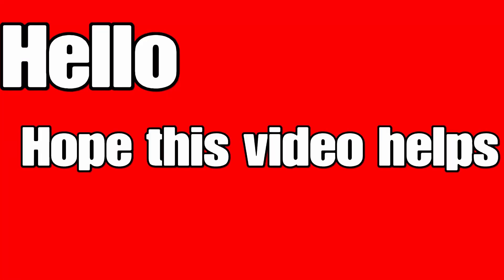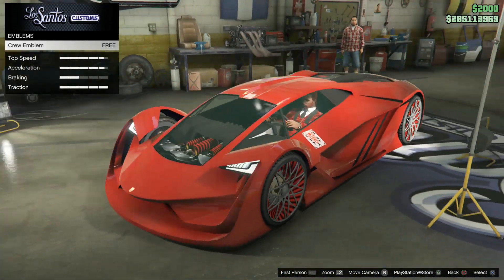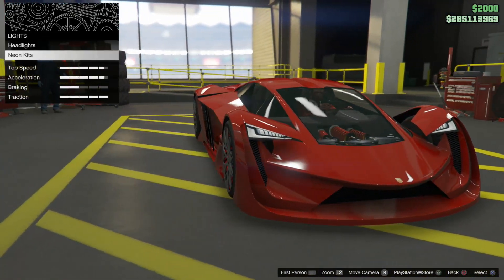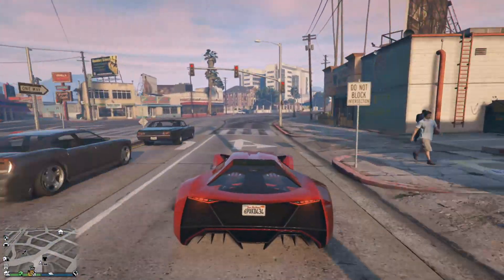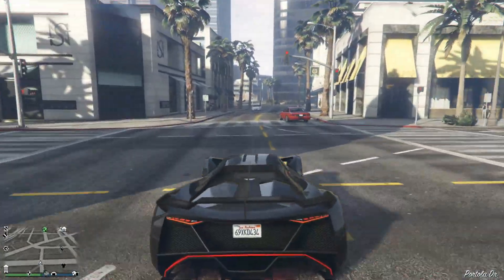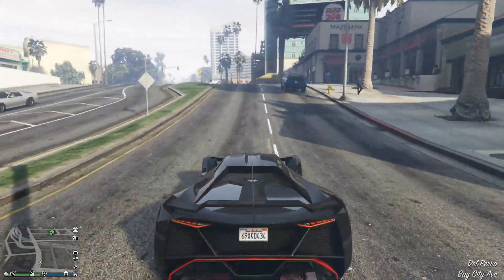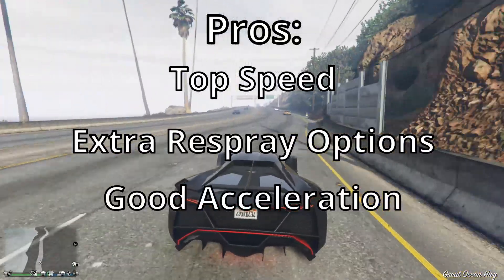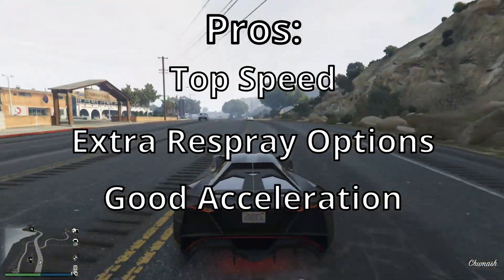GTA 5 - Is The Tezeract Worth It? (Tezeract Review)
Customise Locations - 00:00
Brake Test - 1:30
Pros&Cons - 2:14
Is It Worth It? - 5:40